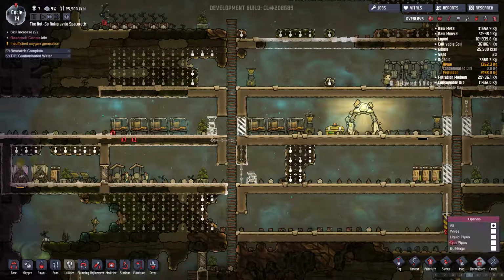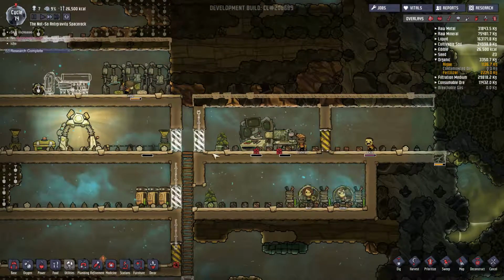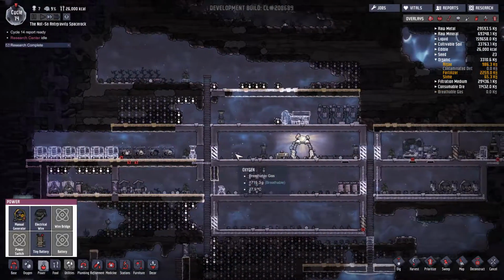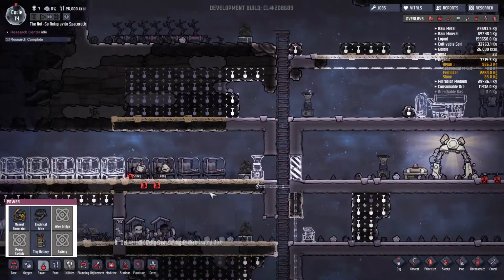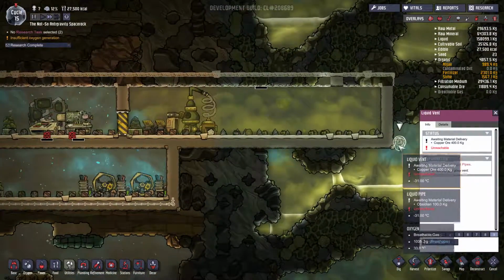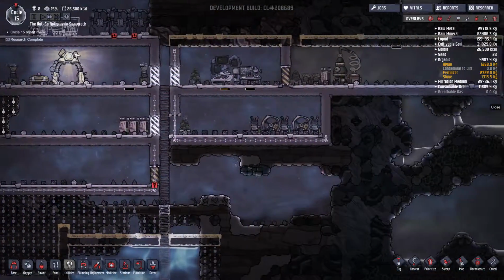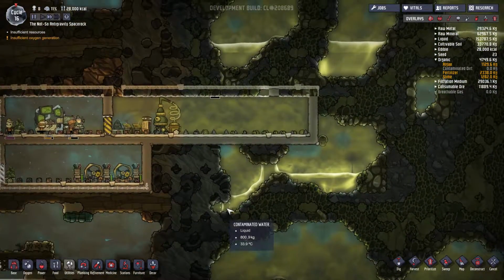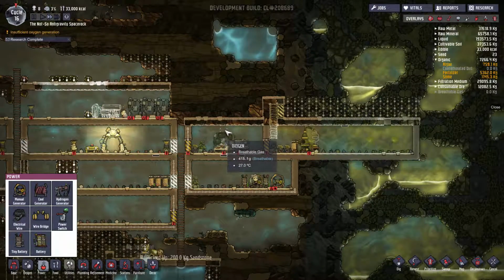Suffocating Included(Let's Play Oxygen Not Included Part 4)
Please put the names you want in my LP in the comment section of the first video!

"Oxygen Not Included is a space-colony simulation game. Manage your colonists and help them dig, build and maintain a subterranean asteroid base. Alpha now available! Click the banner below for details."
Social Media Sites:
• Follow my Stream where I stream occasionally. I will be streaming more as the years go on and I get better internet and equipment